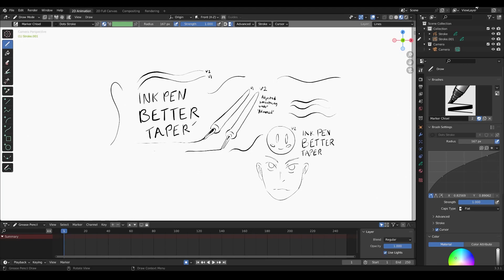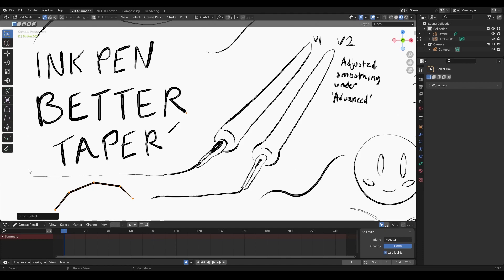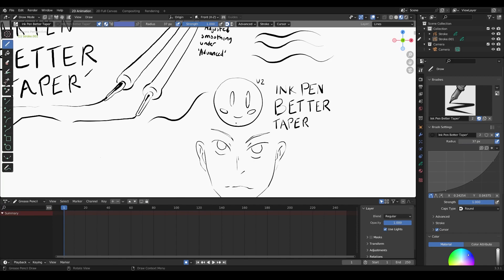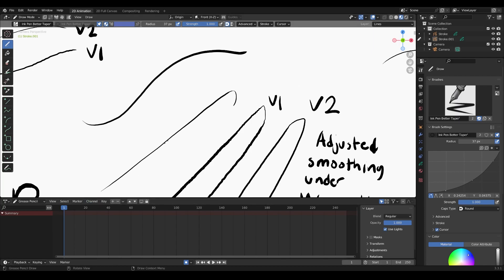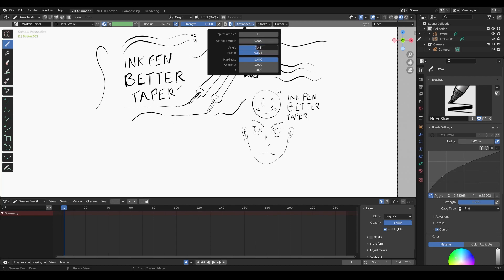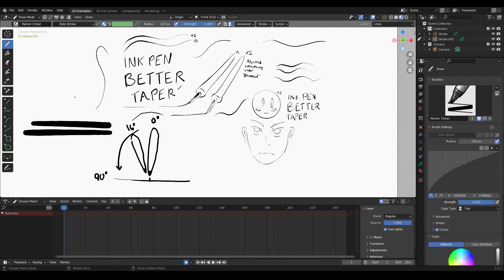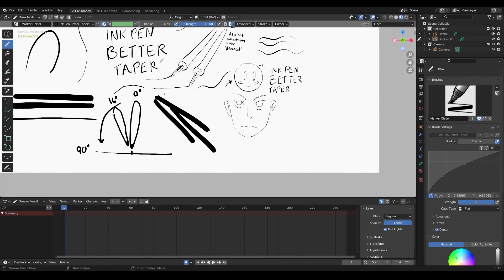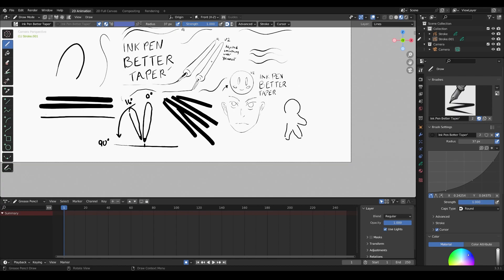Grease Pencil Blender Brush Settings Beginner Tutorial Part 2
I show you how to adjust the smoothing and the responsiveness of Grease Pencil strokes so you can adjust your own Blender Grease Pencil brush settings in this Tutorial!
You can also download a file with my own adjusted brush from gumroad as well!

TIMESTAMPS
00:00 Introduction to Part 2 - Advanced Settings
00:25 Addressing Jitter in Strokes/Quick Summary of Post Processing Features
01:10 The Purpose of Simplify and Vector Points
02:00 Why Blender Grease Pencil over Photoshop and CSP?
04:00 Input Samples and Active Smoothing
05:25 Jittering Demo around Curved Strokes, Why it Happens
07:01 Angle and Factor Pen Input
09:54 The Basic Troubleshooting Process/ The three things you must know
10:41 The Best Default Brushes
11:06 Tweeking and Tweening in Sculpt and Edit mode
12:10 The Illustrative Quality of Grease Pencil
12:51 Possible Storyboard uses of Pen Default Brush
13:44 Delete Vector Strokes Quick with Eraser
14:00 Closing Summary for Part 2 and Other Content